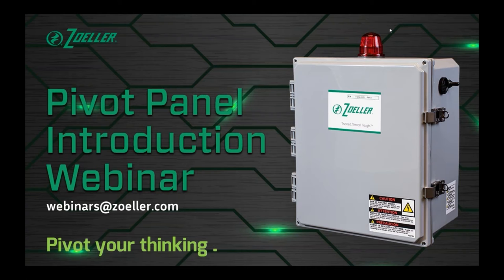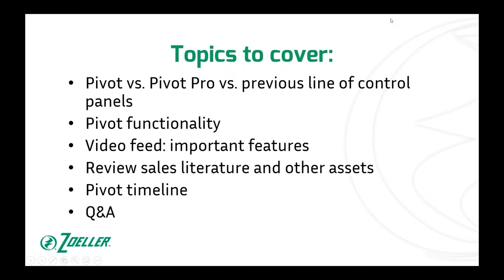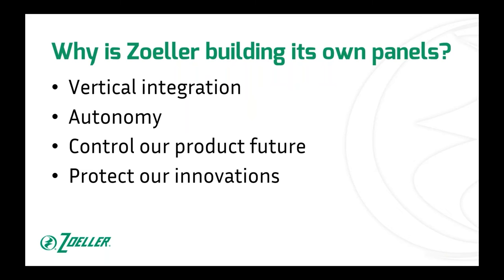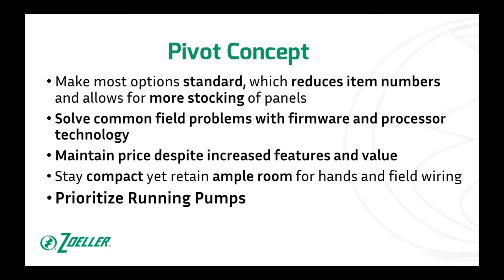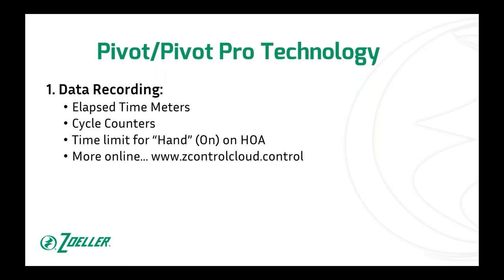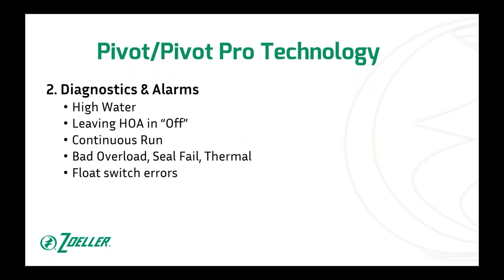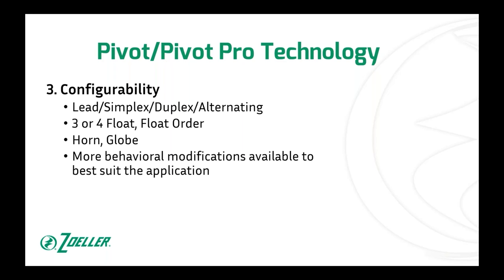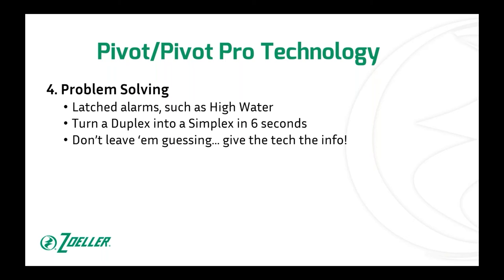Pivot Panel Introduction Webinar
Zoeller recently released its Pivot line of control panels. These panels include many more standard features, allowing for a simpler selection process, are packed with technology, a friendly user interface, and logic and diagnostics to prioritize keeping pumps running and the owner informed, and allow for Z Control connectivity for remote operation and notification (Pivot Pro models). This webinar covers the basics you need to know about this new line of controls.

Presenter: Jeff Sloss, M.P.A.
Jeff is Zoeller’s product manager for electronics and controls.  Jeff came to Zoeller in 2012 after 4 years in financial market analysis and 16 years owning a pump sales and service contracting company in the Chicago area.  His overall responsibility at Zoeller is to work with multiple departments and divisions to help develop and introduce needed products to the market.  Jeff’s background in smart and connected controls led to the development of Zoeller’s newest PCB based products, particularly self-testing and connected Z Control Enabled products, including battery backup systems, alarms, and control panels.  The Z Control Cloud and related apps and interfaces also fall under Jeff’s management.